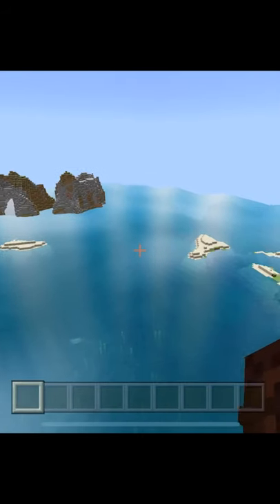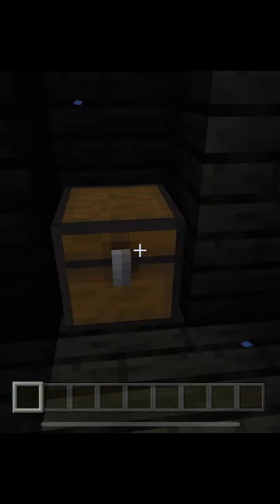How to Find Hidden Treasure: Minecraft Bedrock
How to find hidden treasure in Minecraft. Get your calculator ready, but with this, you will never have to dig like crazy for treasure again!!